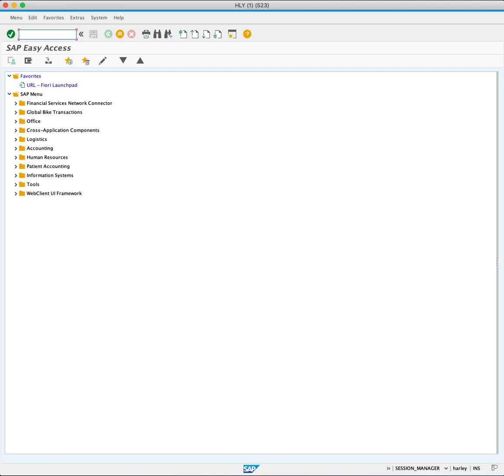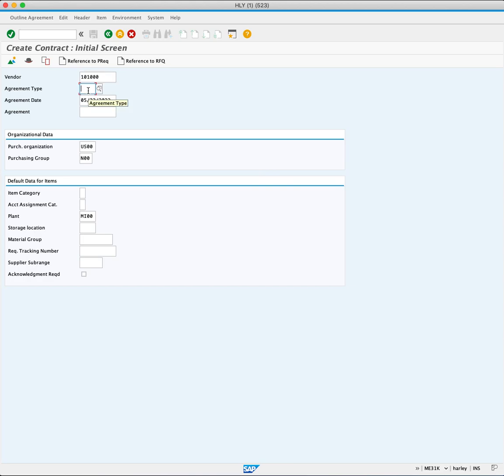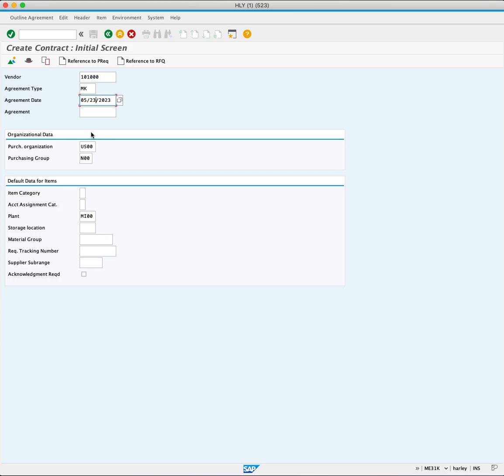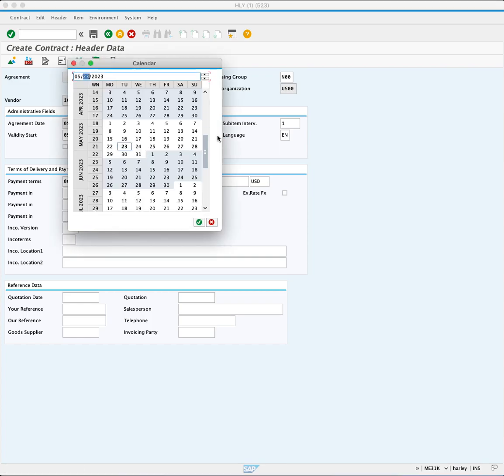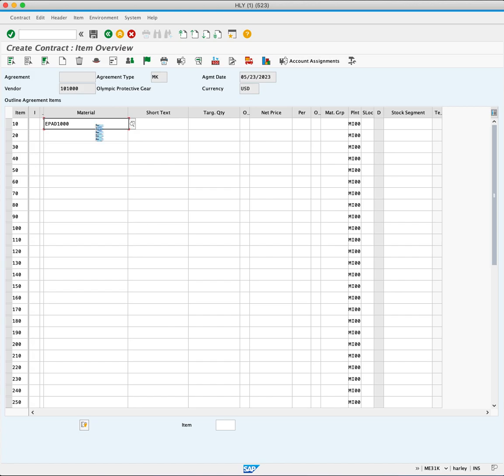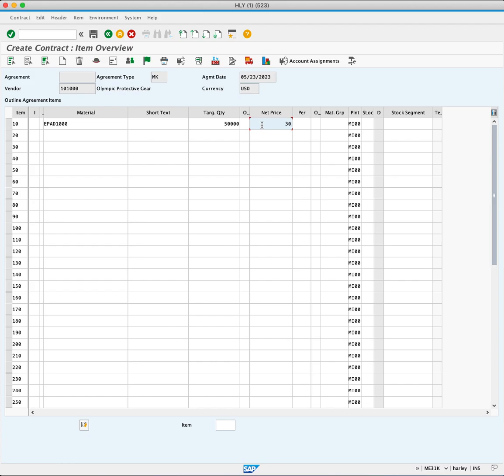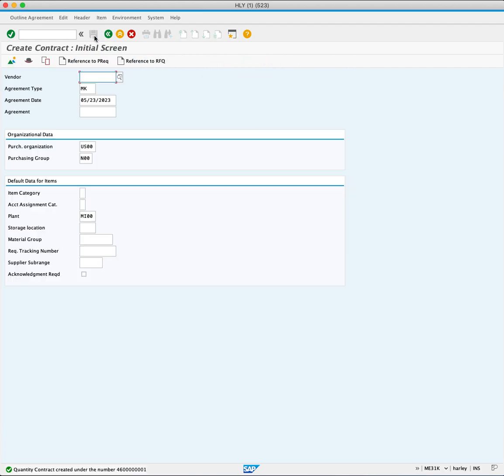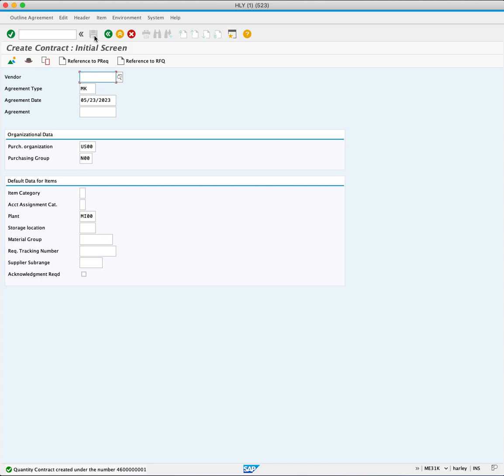3.6 Creating a Quantity Contract in SAP: ME31K Tutorial (Free & Full Course)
In this informative tutorial, we guide you through creating a Quantity Contract using the ME31K transaction code. Learn how to lock in purchase prices over an extended period, ensuring stability and predictability. We demonstrate step-by-step instructions, starting with entering the supplier number and defining the contract's end date. Discover how to specify the material code, target quantity, and net price and navigate potential warnings. By the end of the tutorial, you'll have successfully created a Quantity Contract, guaranteeing a fixed price for the specified quantity of items to be ordered in the upcoming year. Don't miss out on this valuable knowledge to optimize your procurement strategy.